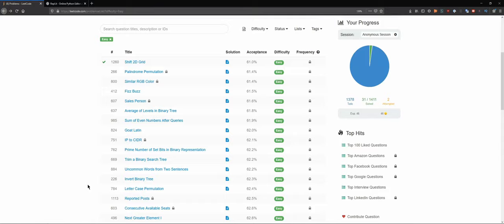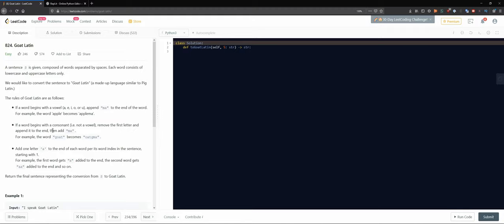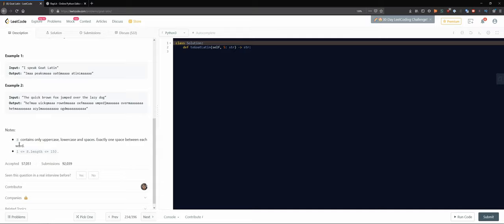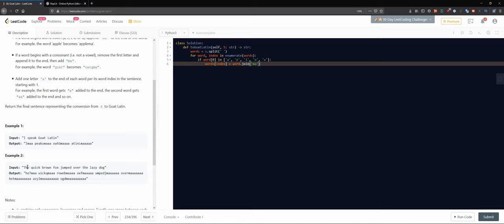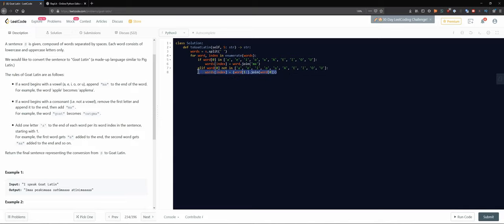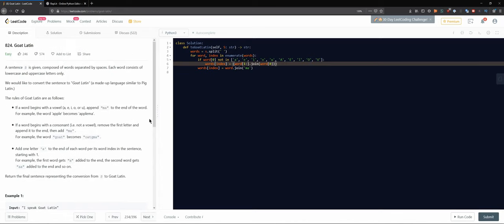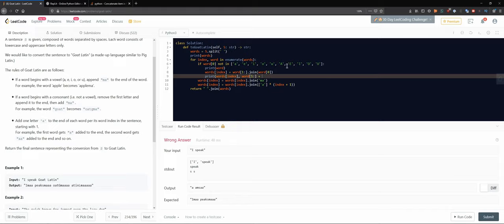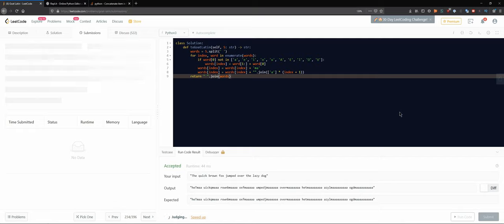824. Goat Latin | Python + Leetcode Technical Interview Practice